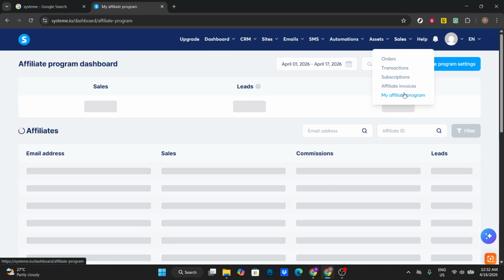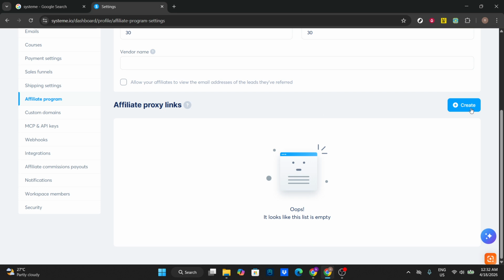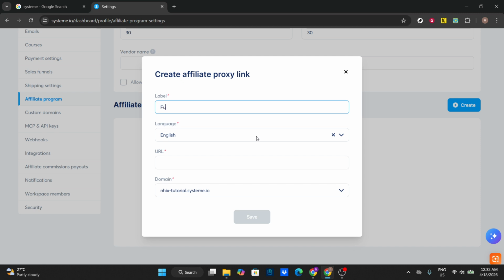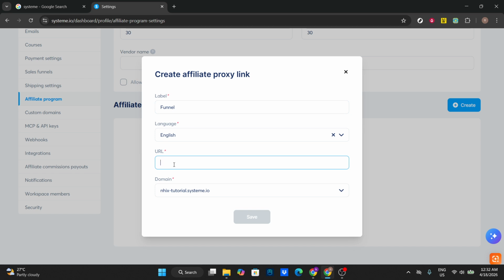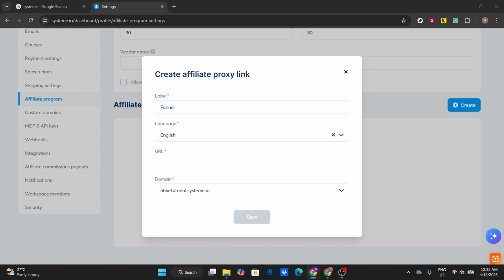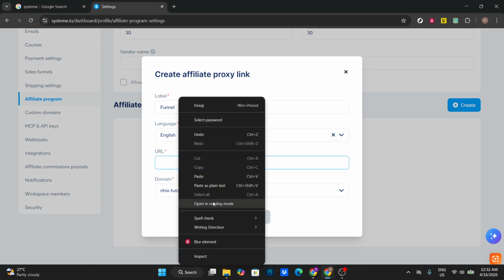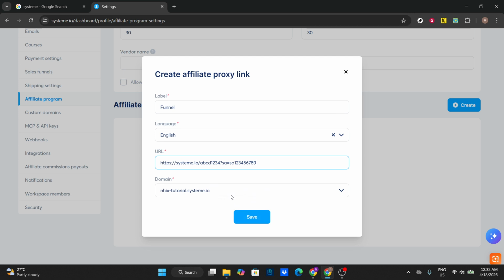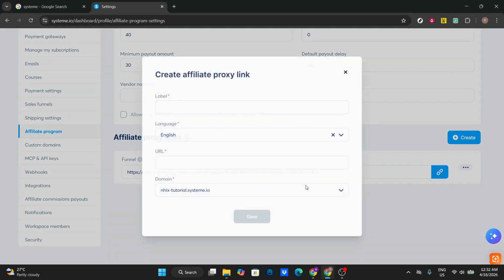How To Create Proxy Link in Systeme oi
Want to learn how to create a Proxy Link in Systeme.io step-by-step? In this video, I’ll show you exactly how to set up proxy links so you can track clicks, promote offers, and share links correctly for your funnels and campaigns in Systeme.io.

🔥 What you’ll learn in this video:
✅ How to understand proxy links in Systeme.io
✅ Step-by-step guide to create a proxy link
✅ How to copy and use your proxy link in marketing
✅ How to test your link and verify tracking